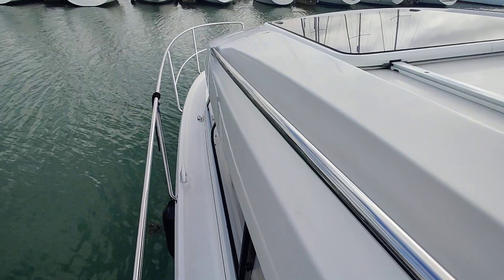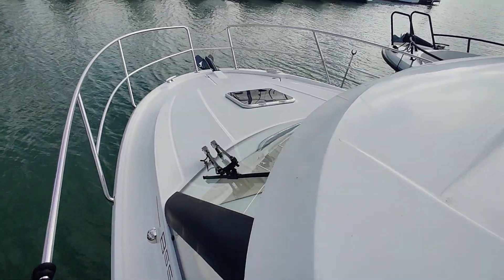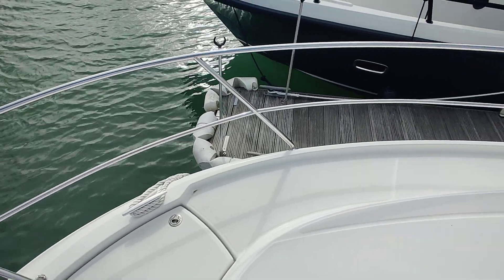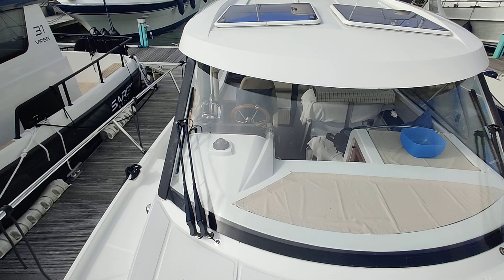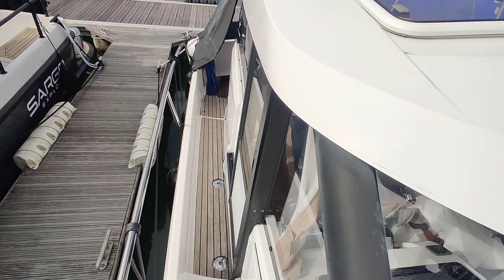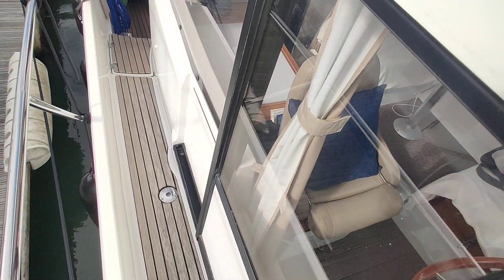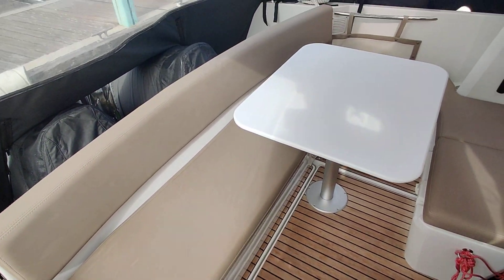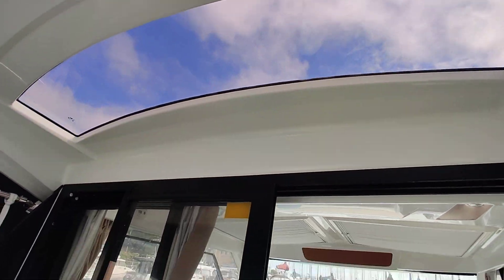Jeanneau Merry Fisher 855 - Boatshed - Boat Ref#335661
Jeanneau Merry Fisher 855 for sale with Boatshed IOW Photos and video taken by Boatshed IOW